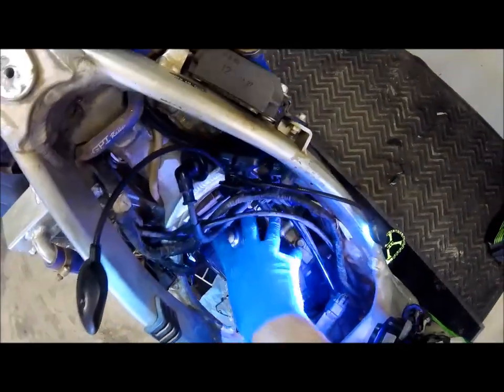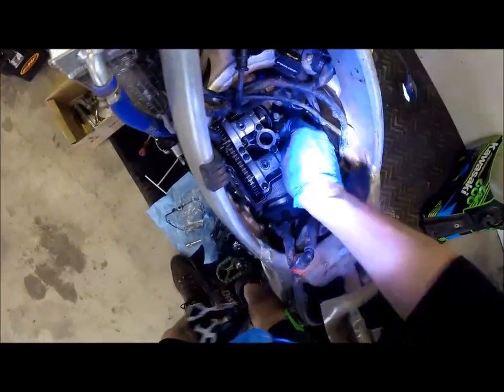How to change your Cam Chain- Shown with a KX250F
Changing the Cam Chain and Setting Timing on this 2012 KX250F.